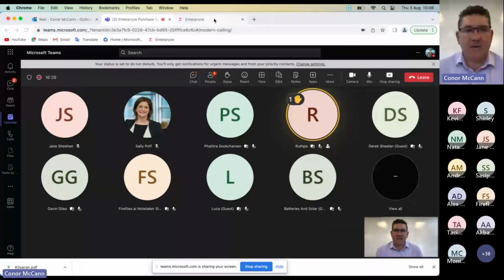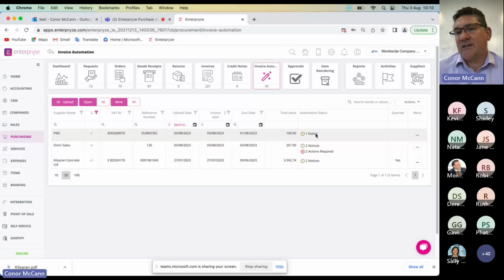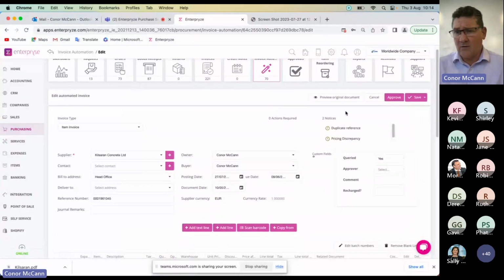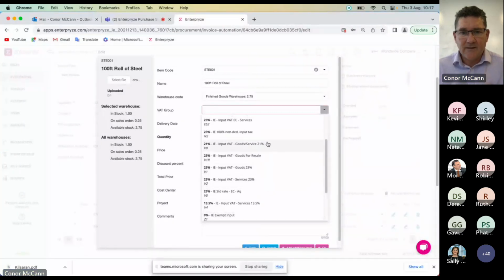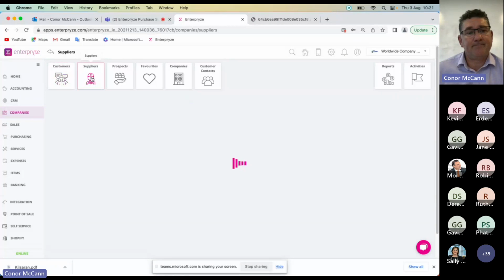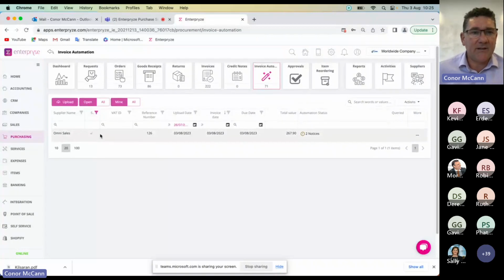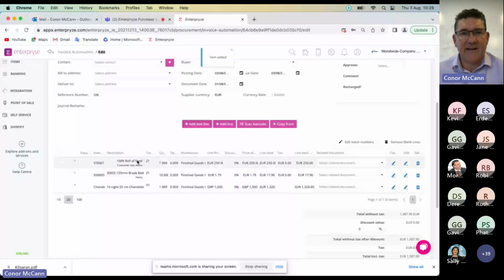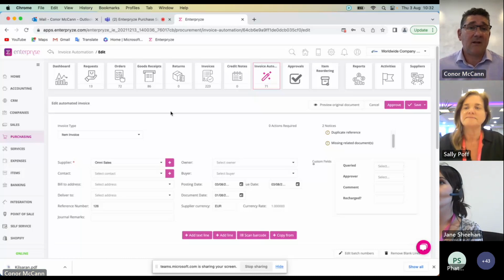Enterpryze Purchase Scanning Webinar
Purchase Scanning Webinar/Demo